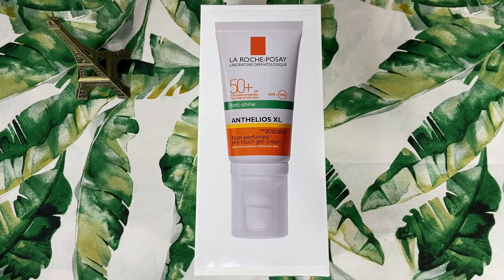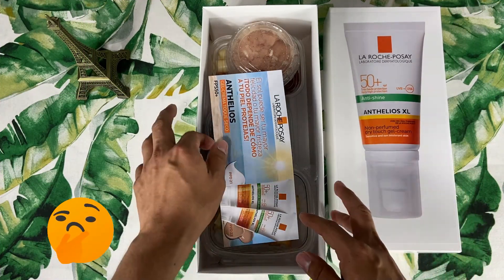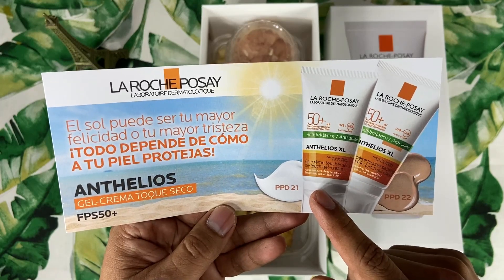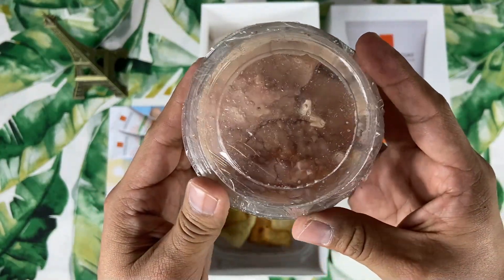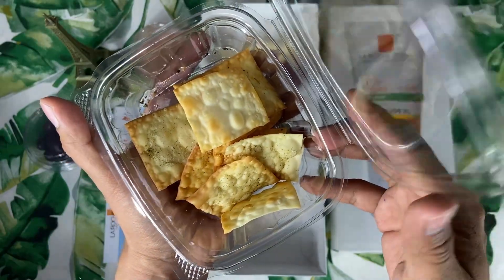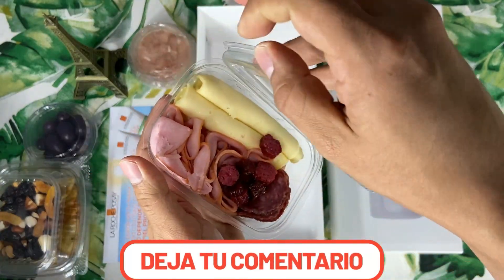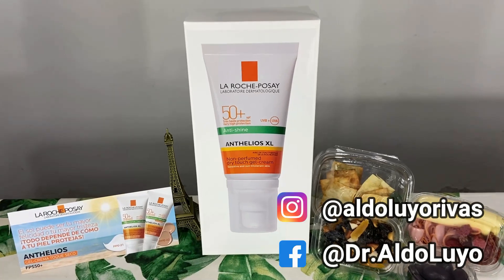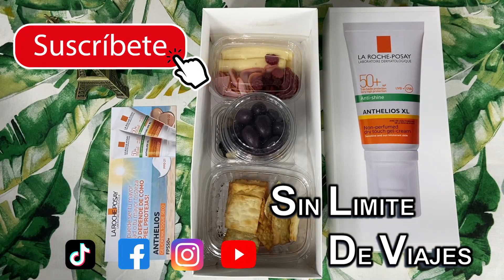LA ROCHE - POSAY ANTHELIOS XL GEL-CREMA TOQUE SECO SPF 50+ 50ml 😱🧡☀ DERMALOVERS 😍 SKINCARE PERÚ ❤️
Hola VIAJEROS y DERMALOVERS! 😍 Hoy les presentamos el UNBOXING de ANTHELIOS XL GEL-CREMA TOQUE SECO SPF 50+ 50ml  🏖 del Reconocido Laboratorio Dermatológico Francés LA ROCHE - POSAY 🧡😱✨

La PIEL es el órgano MÁS GRANDE del CUERPO humano ¿Por qué no cuidarla? 👨🏻‍⚕‍✨❤

🔴 ACCEDE al Programa de Entrenamiento 100% Online AUTOCUIDADO DE LA PIEL CON ACNÉ aquí 👉🏼👉🏼

🎉 SÍGUEME y DESCUBRE miles de nuestros SUPERDERMATIPS 🎁✨ del Cuidado de la Piel AQUÍ 👇🏼👇🏼

👨🏻‍⚕‍ Dr. Aldo Luyo Rivas 💙 MÉDICO DERMATÓLOGO
✍🏼 Especialista en Dermatología Clínica, Estética y Láser

😍 Y NO TE PIERDAS ninguno de nuestros PRÓXIMOS VIDEOS 🎉🎁 (Reviews, Unboxings, Hauls) AQUÍ 👇🏼👇🏼

¡Cuídense mucho y hasta la próxima!